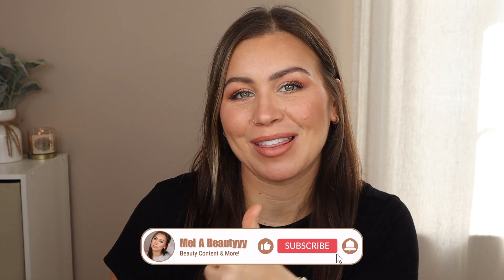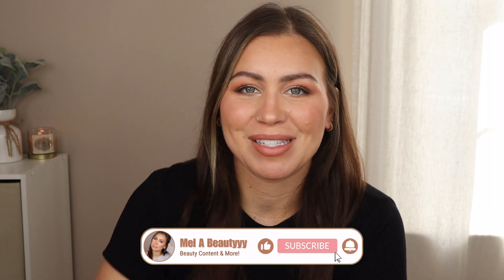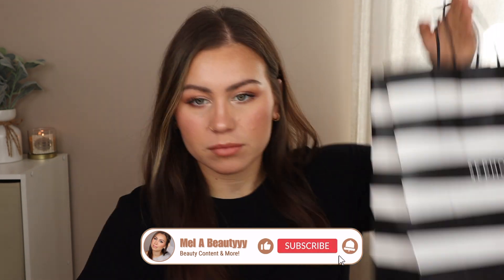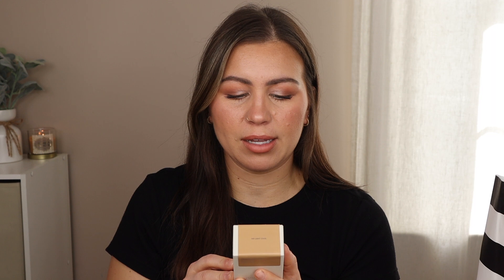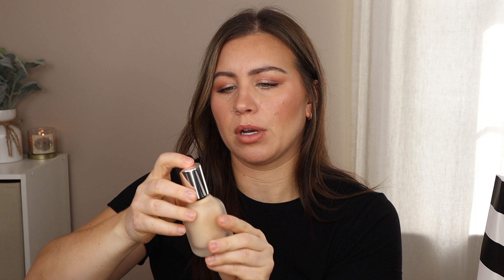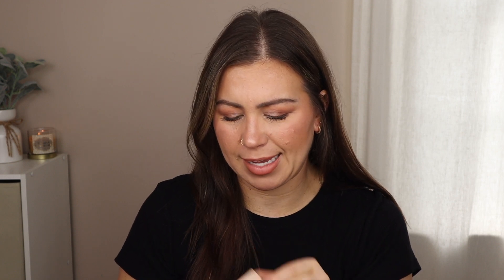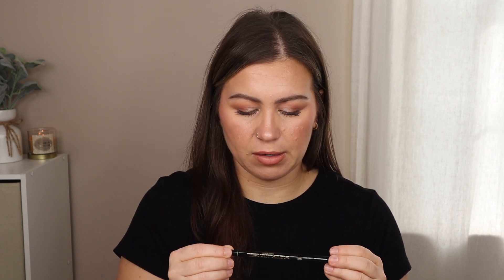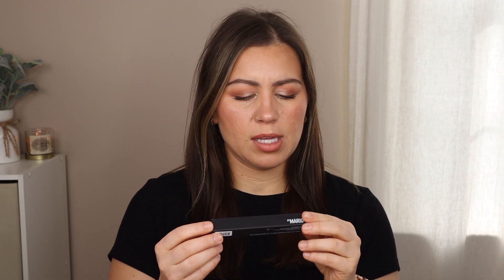WHAT I BOUGHT AT THE SEPHORA SAVINGS EVENT 2023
In this video I show you guys the beauty products I purchased during the recent Sephora Savings Event! I purchased makeup products that I have wanted for a while and figure the savings event was the perfect time to buy! All the products mentioned listed below!
Hey Friends! (Watch in HD)
Instagram & TikTok: @melabeautyyy
Products Mentioned:
Haus Labs Triclone Skin Tech Medium Coverage Foundation (shade 145)
Huda Beauty FauxFilter Matte Buildable Coverage Waterproof Concealer (shade Cotton Candy 2.3)
Huda Beauty Easy Bake Loose Baking & Setting Powder (shade Cupcake)
KVD Beauty Tattoo Pencil Liner Waterproof Long-Wear Gel Eyeliner (shade Trooper Black)
Charlotte Tilbury Lip Cheat Lip Liner (shade Iconic Nude)
Makeup By Mario Ultra Suede Cozy Lip Creme (shade Nude Suede)
Amika The Kure Bond Repair Shampoo & Conditioner for Damaged Hair
Hi, I’m Mel! On my channel you will find makeup tutorials, get ready with me videos, high end and drugstore makeup reviews, hair care/tutorials, skin care and more! I upload once a week and I’m always looking for more content ideas so please let me know what kind of videos you want to see in the comments!